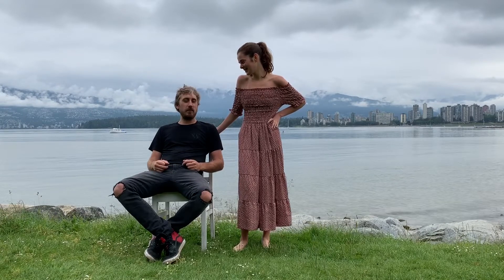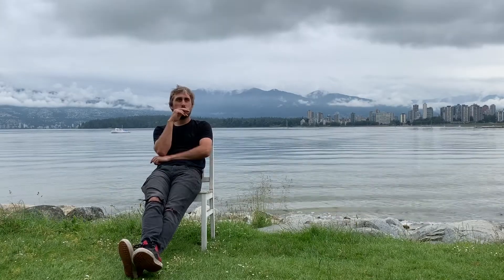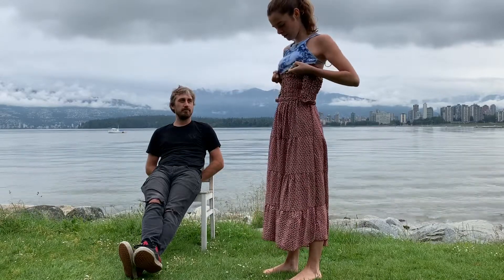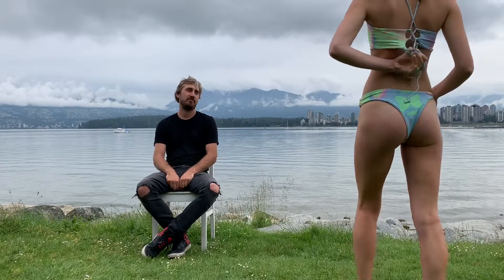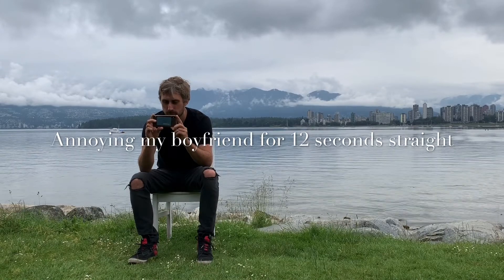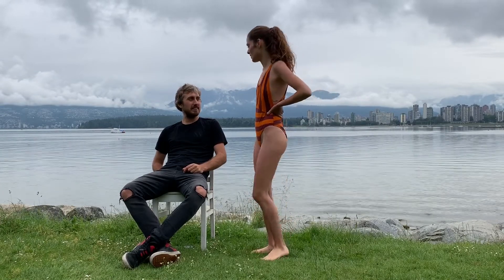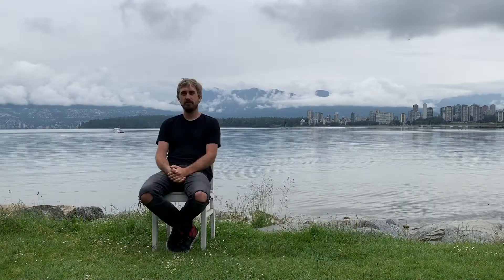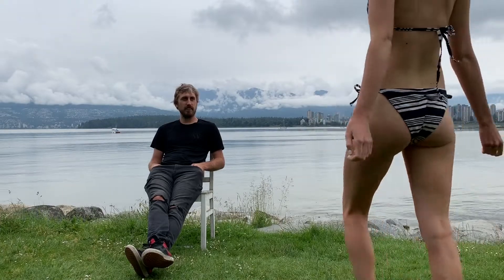BOYFRIEND RATES MY REVEALING BIKINIS IN PUBLIC!!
My boyfriend rates my revealing bikinis in public in Vancouver, BC! I hope you enjoyed the video.